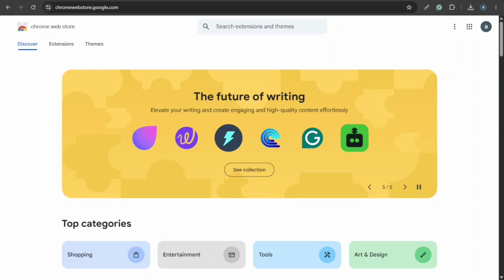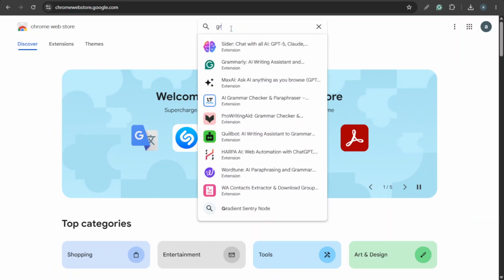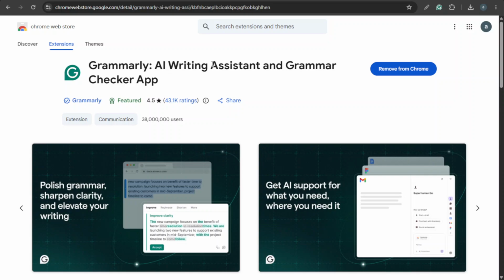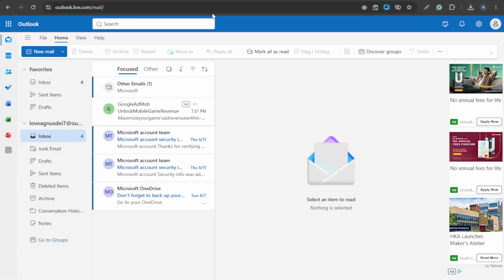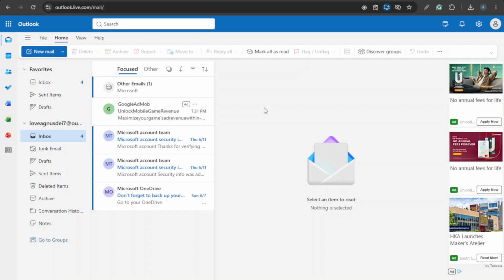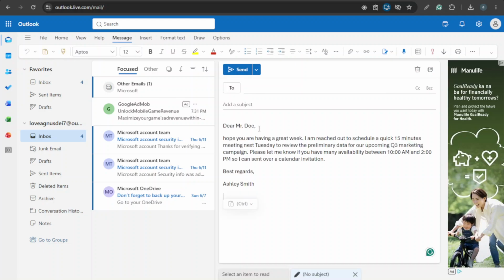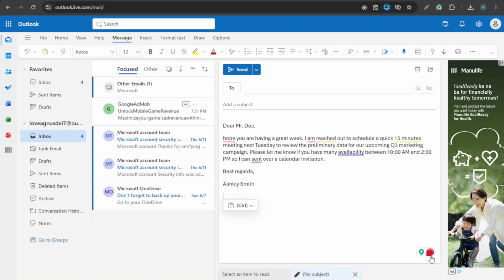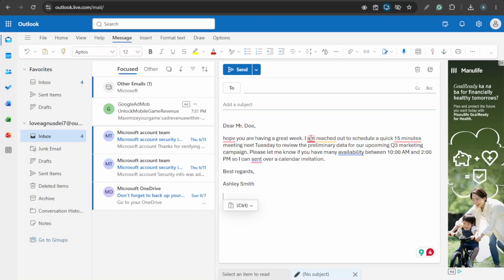How to Add Grammarly to Outlook 2026 (Quick Guide)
In this comprehensive software tutorial, we guide you through the process of integrating Grammarly into your Outlook application. Perfect for anyone looking to enhance their writing experience, this video covers everything you need to know about setting up Grammarly for better grammar and clarity in your emails.

By watching, you will learn the step-by-step procedure to add Grammarly seamlessly to Outlook and improve your communication skills. Make sure to stick around till the end for all the details and start enhancing your writing today!